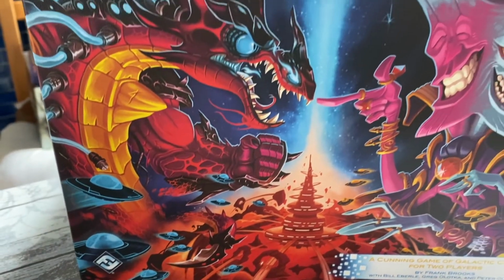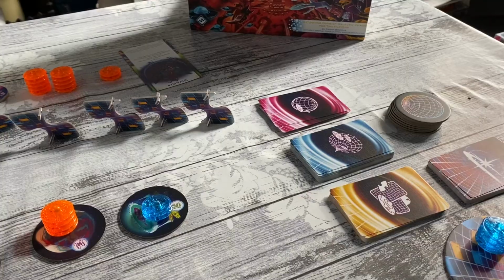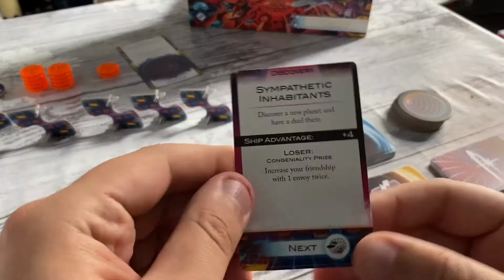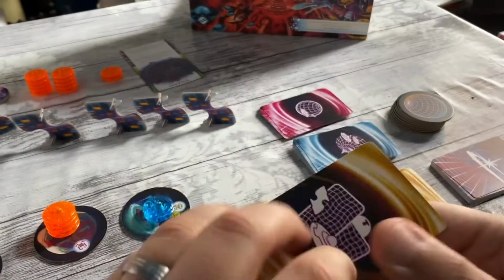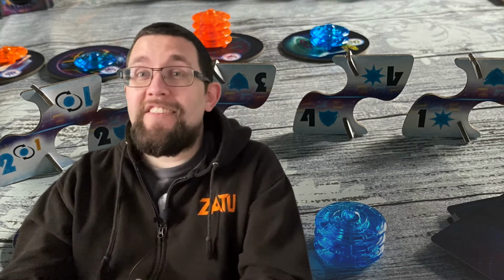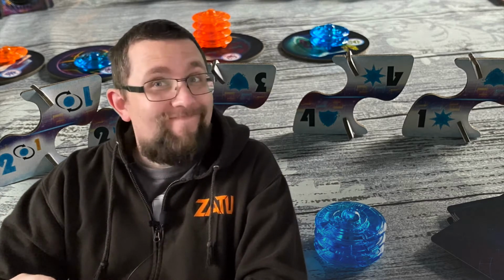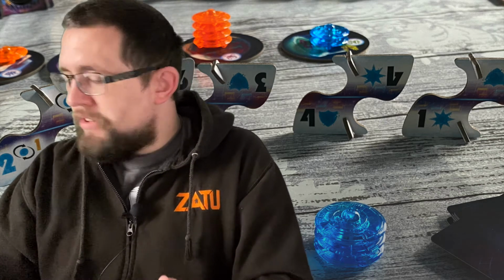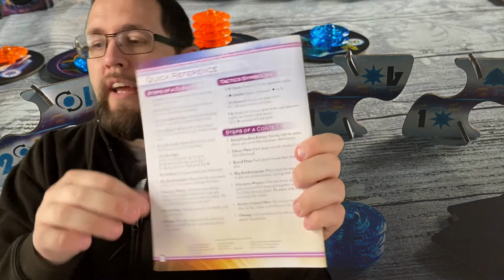Cosmic Encounter Duel Review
Cosmic Encounter Duel turns Fantasy Flight Games' classic into a two player head to head. Nick from Board, Deck & Dice dukes it out with the galaxies best.